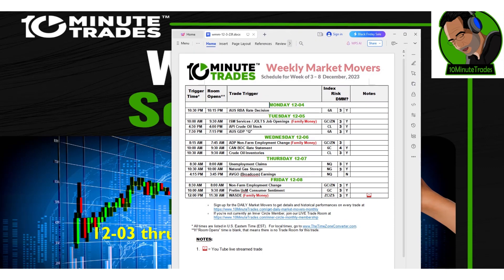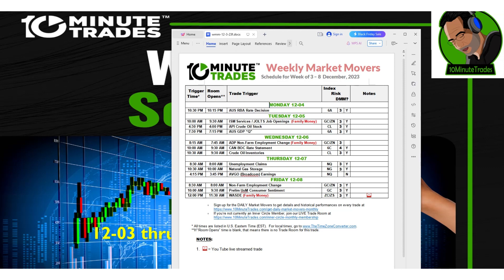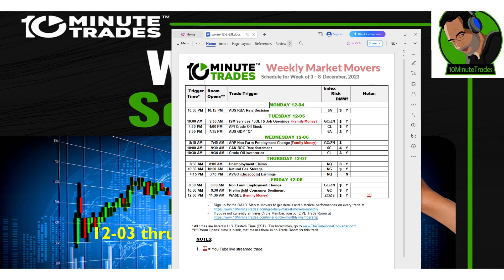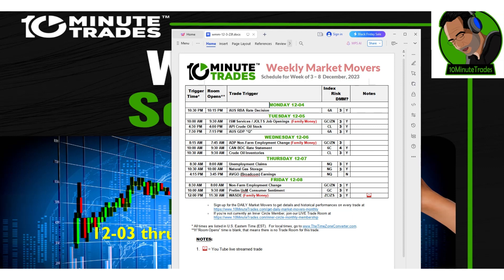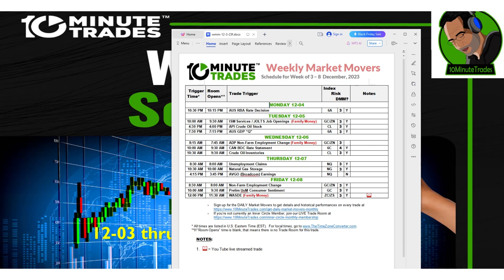Weekly Market Movers Video Preview 12 3 23